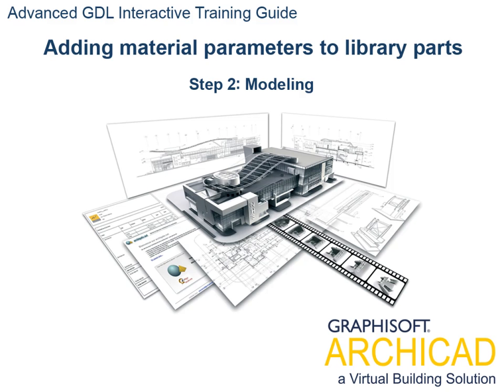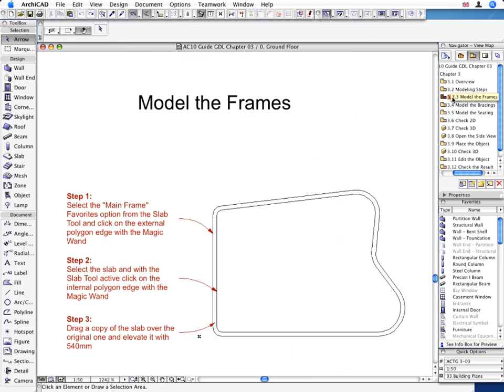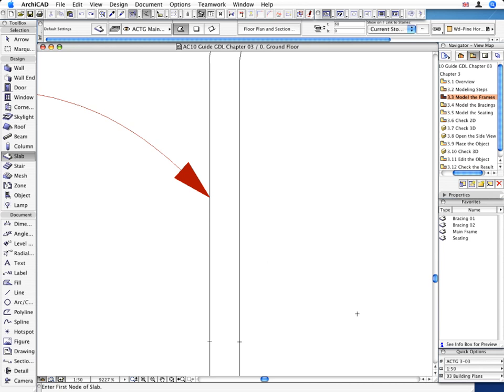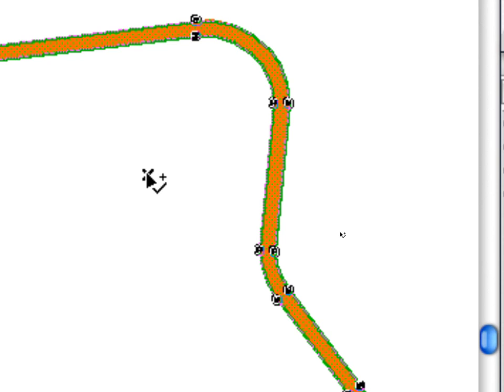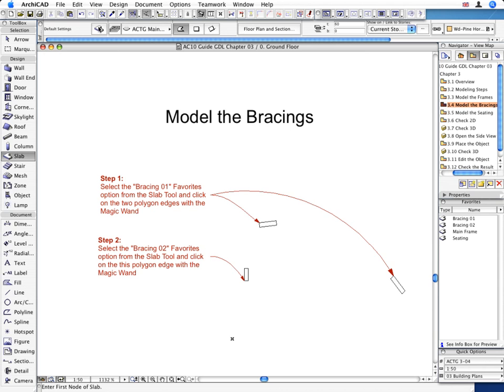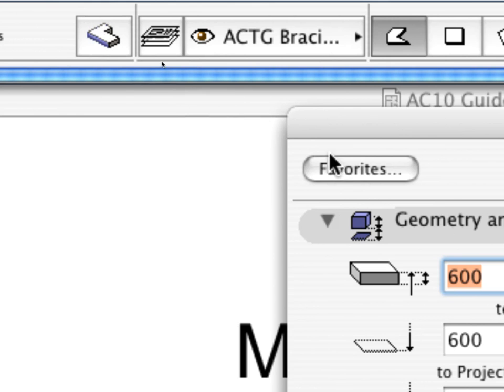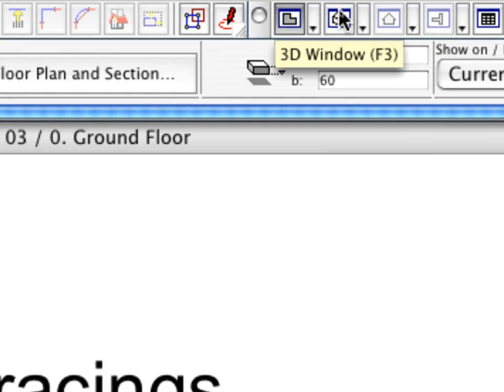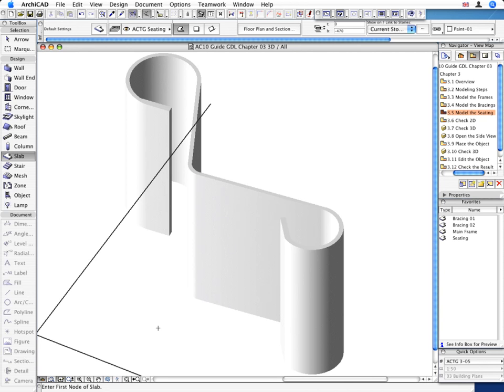ArchiCAD Building Object Creation ITG 3-2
This Advanced Guide covers Graphisofts GDL Object Technology concept.

Saving 2D symbols and 3D models as GDL objects, rotating and adding material parameters to them;
Auto saving rectangular and non-rectangular openings and creating custom door panels;
Basic and advanced GDL scripting.

In this movie: Adding material parameters to library parts -
Modeling